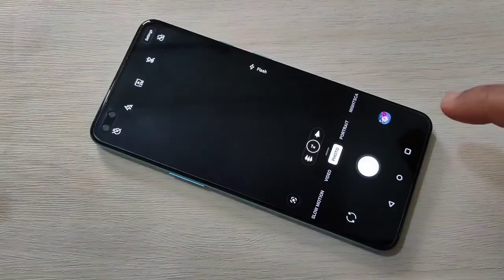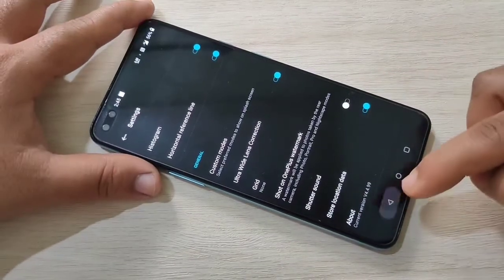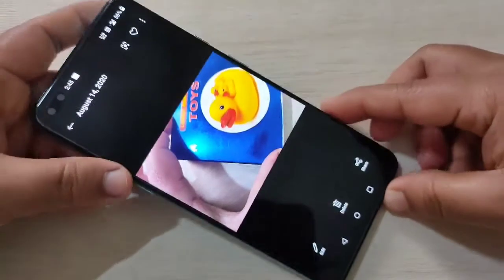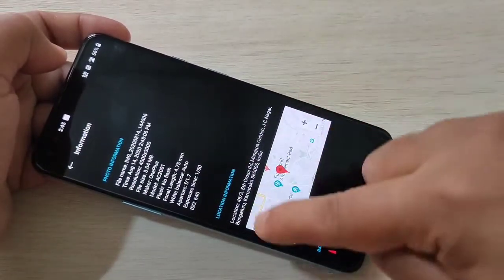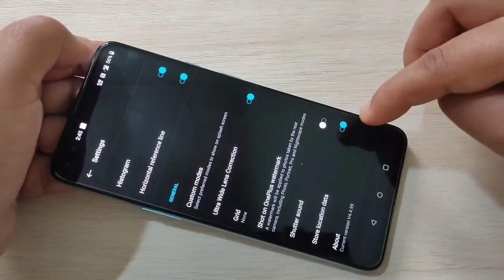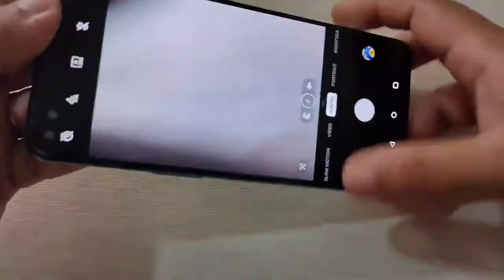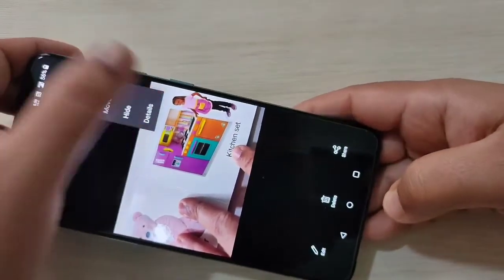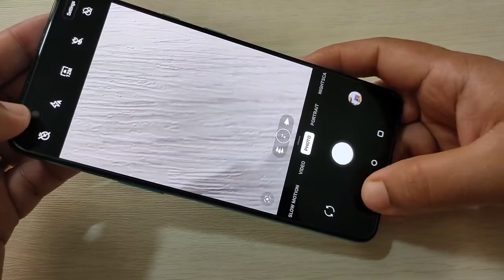OnePlus Camera Settings | How To Enable Location Tags of Photo In OnePlus Device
Hi friends this video shows that how to enable location tags of photo in oneplus device